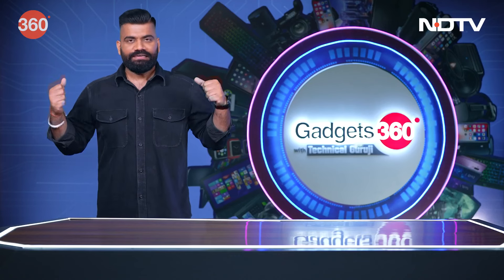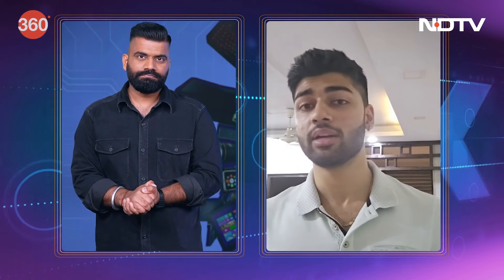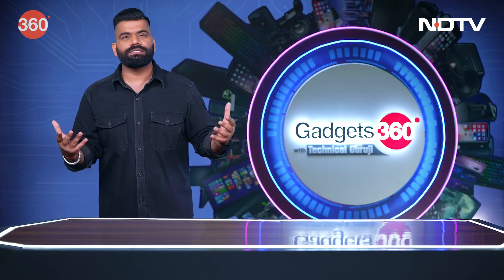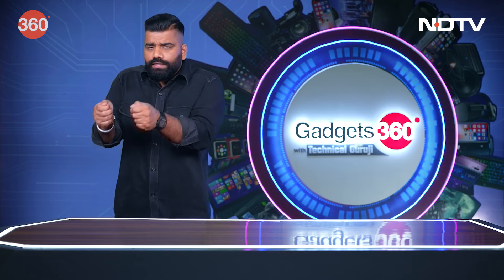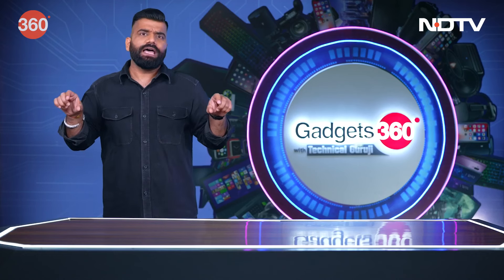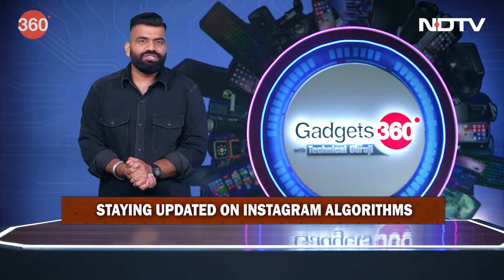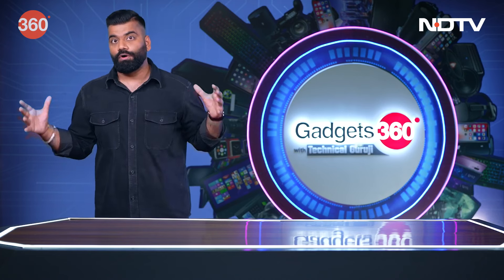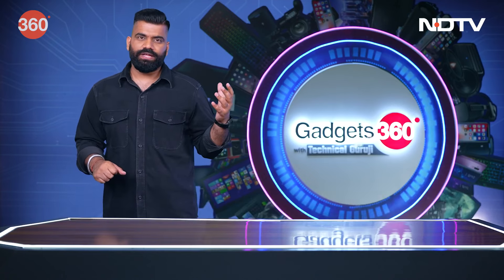GPU | Budget GPU For Gaming: GTA V & Call Of Duty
What's a budget-friendly GPU that can run games like GTA V and Call of Duty smoothly, and what are the most important considerations for building a gaming PC? Is the PlayStation Portal a worthy competitor to devices like the Steam Deck or the Asus ROG Ally? How does one stay up to date with Instagram algorithms and the latest social media trends? What is your opinion on the DJI Osmo Pocket 3 for shooting daily vlogs, product videos, and pictures? We answer all your questions related to the world of technology on the latest episode of Gadgets360 With Technical Guruji.